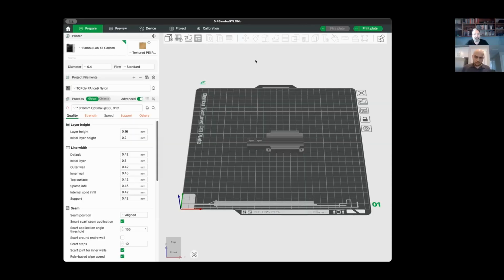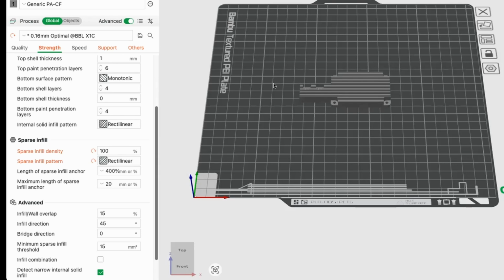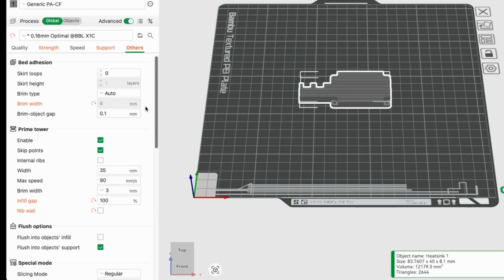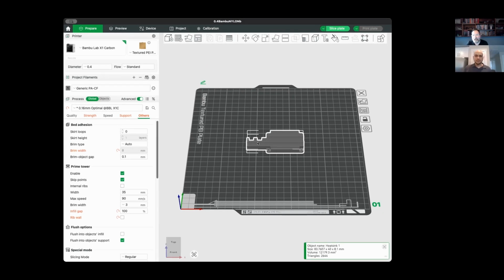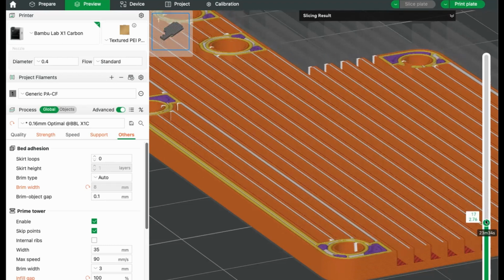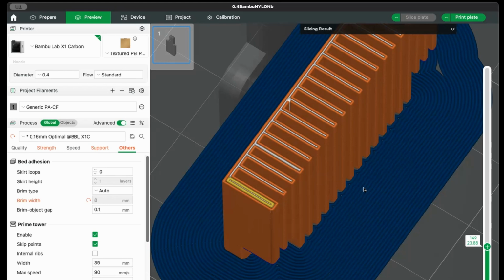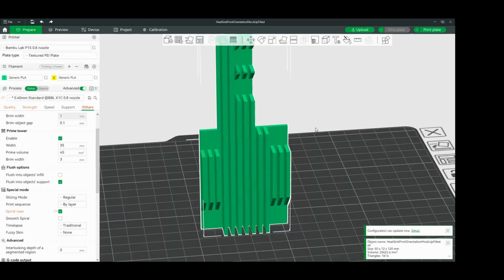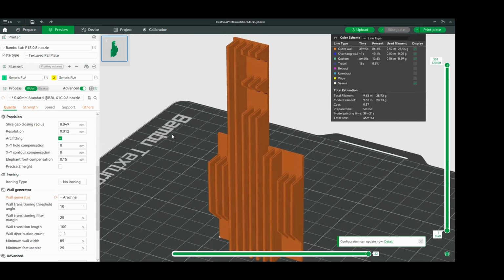3D Print a Heatsink using TCPoly's ICE9 thermally conductive filament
A Raspberry Pi CM5 gets hot! 3D print a passive heatsink using TCPoly's Ice9 filament

When I was researching custom passive heatsink designs for my upcoming Xerxes Pi POE+ server board, I stumbled upon this really interesting paper on "Thermal conductivity of transparent and flexible polymers containing fillers: A literature review" by Ich-Long Ngo, Sangwoo Jeon, and Chan Byon

This paper led me to wonder what the best filament would be to 3D print a heatsink and that's when I found TCPoly

I reached out to them and they agreed to sponsor our experiment by providing some filament. In the next series of shows we will measure the performance and 3D print a heatsink and see how it stacks up against a custom CNC Aluminium heatsink.

See more about the Xerxes Pi in other videos on our channel or sign up for the Kickstarter here: